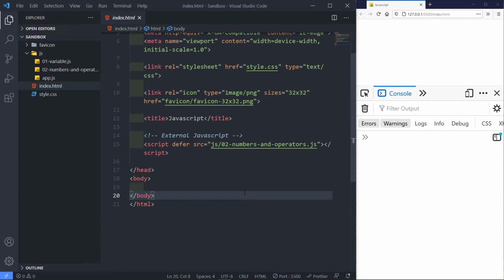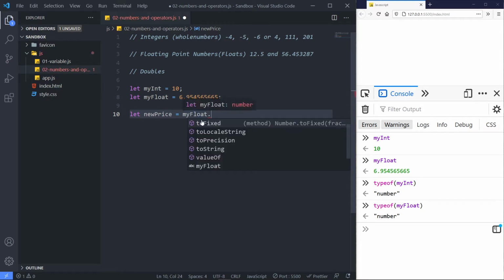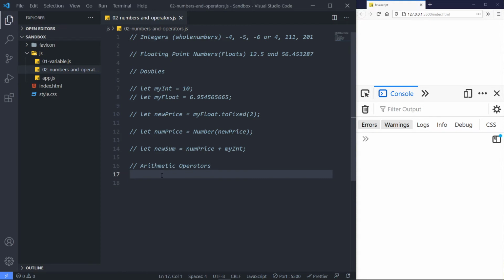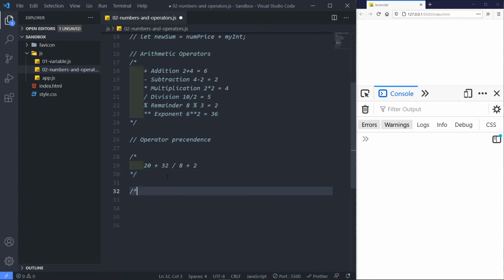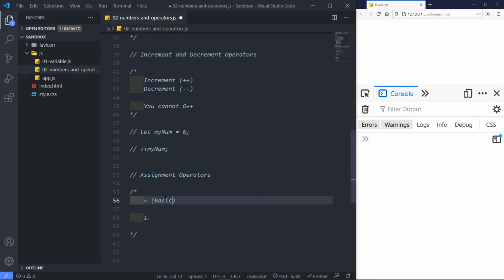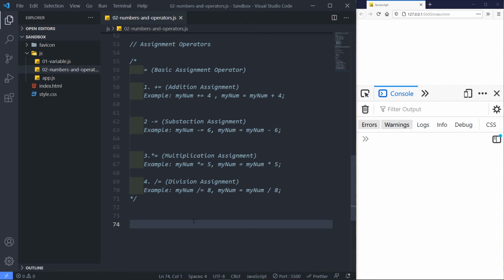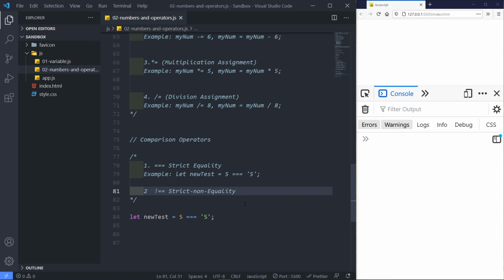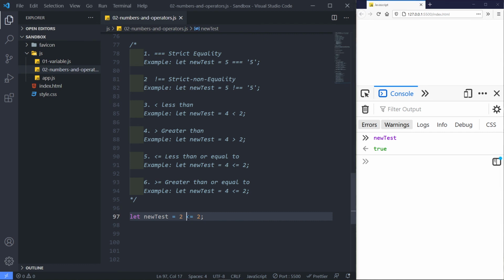JavaScript Tutorial | Numbers and Operators | Part 4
In this lesson, we will learn about numbers and operators in JavaScript and how to work with them.

Timestamps:
0:00 Introduction & Setup
1:07 Integers(Whole numbers)
1:52 Floating point numbers (floats)
2:43 Doubles
4:20 typeof() method
5:20 the number object
6:22 toFixed() method
12:14 Arithmetic operators
15:55 Operator precedence
19:24 Increment and Decrement operators (+ + ) (- -)
23:20 Assignment operators
31:35 Comparison Operators
32:52 Strict Equality
35:44 Strict-non-Equality
39:32 Less than
40:35 Greater than
41:34 Less than or equal to
42:20 Greater than or equal to